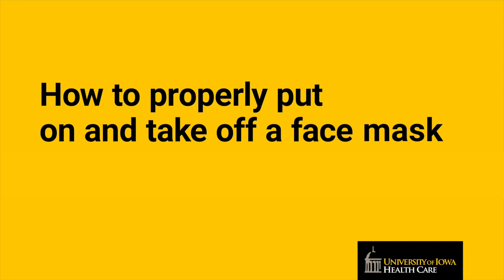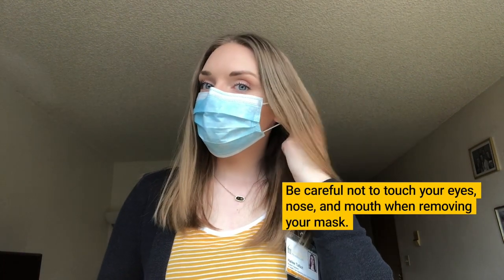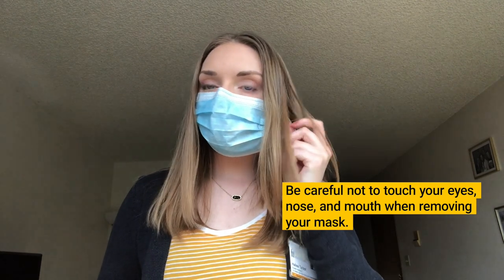How to properly put on and take off a face mask - UI Health Care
- Masks should be expandable or made to fit over the top of your nose and below your chin.
- Wash your hands or use hand sanitizer before putting your mask on.
- Once the mask is securely in place, don't touch it or your face. Leave the mask in place until you're ready to remove it.
- When you're ready to take the mask off, avoid touching the outside of the mask.
- After wearing your mask in public, consider the outside contaminated or dirty until after you wash it.
- Wash your mask as soon as possible and wash your hands or use hand sanitizer after handling it.
- If you want to take your mask off in your car, have a paper bag waiting to place the mask in. This is the safest way to store your mask until you get home.